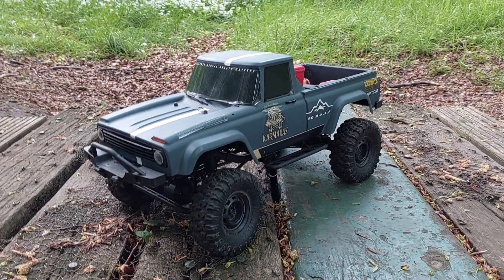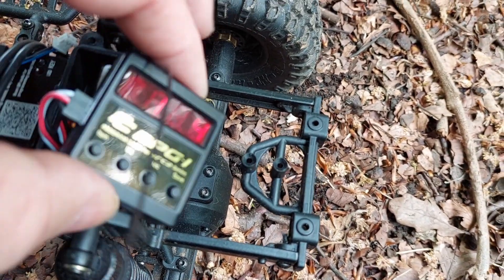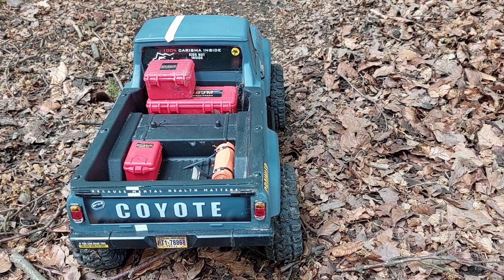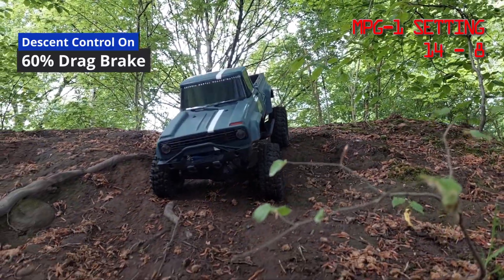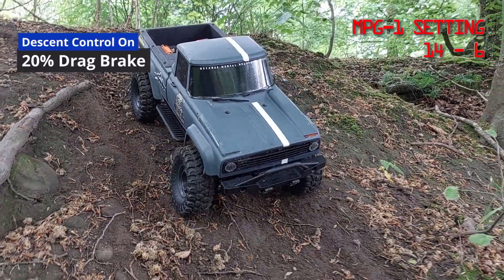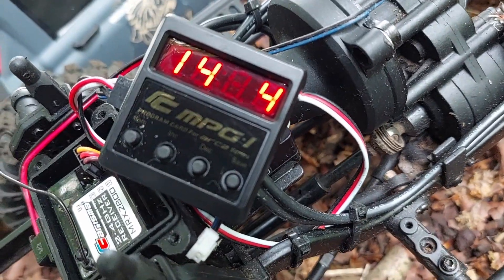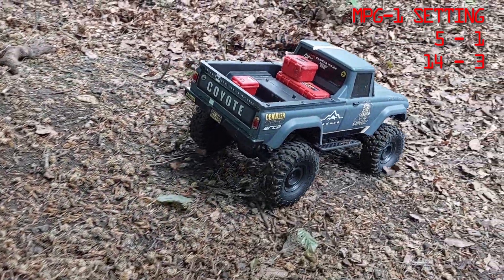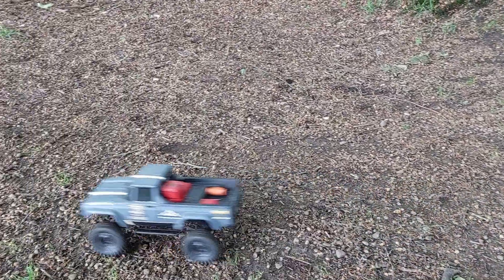Carisma Scale Adventure ARC 2 ESC Drag Brake and Descent Control Settings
We go through all the Drag Brake Settings for the phenomenal ARC 2 ESC  by Carisma Scale Adventure showing off not only the different rates, the MPG-1 program card but also the Descent control in action

ARC 2 ESC with control card and Carisma Scale Adventure Coyote bought from SMD Direct

Background music
Dreams